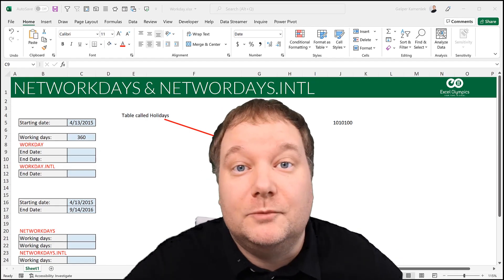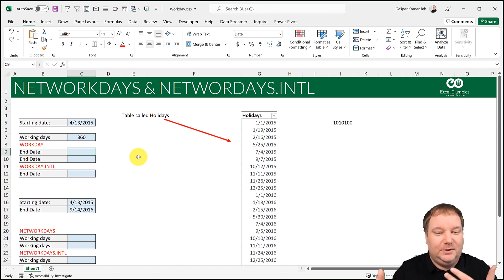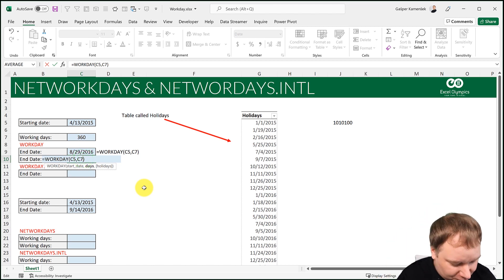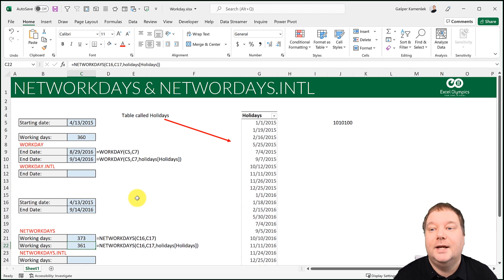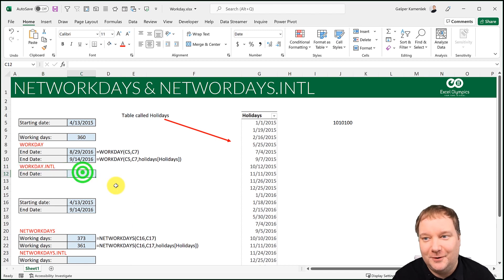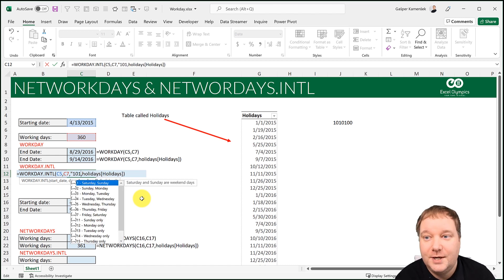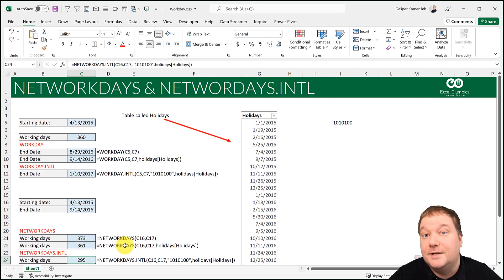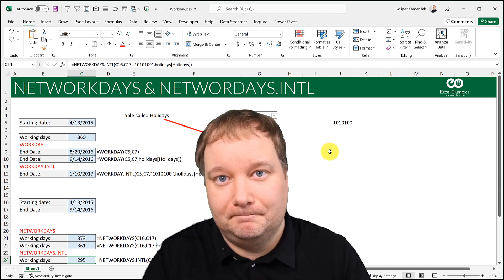NETWORKDAYS and NETWORKDAYS.INTL functions in Excel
In this video, we will be looking at two of the most versatile functions in Excel. NETWORKDAYS.INTL and WORKDAY.INTL. They are an upgrade to the NETWORKDAYS and WORKDAY functions, and they take them to a new level. It's like MAX and LARGE or MIN and SMALL or ROUND and MROUND or ROUNDUP and CEILING... This INTL versions of NETWORKDAYS and WORKDAY functions enable you to define your own "weekends" or, even better, your workweek days. If you are looking for the number of workdays that passed between two dates, if you only worked every Monday, Wednesday, and Friday. Just brilliant.

This tutorial was made using Excel 365, but all methods work with Excel 2010 and above.

Chapters:
0:00​ Excel Olympics Animation
0:08 Introduction to the WORKDAY and NETWORKDAYS functions
1:34 WORKDAY function in Excel
3:45 NETWORKDAYS function in Excel
4:53 The need for something more
6:02 WORKDAY.INTL function in Excel
8:02 NETWORKDAYS.INTL function in Excel
8:40 Extra useful functions
9:51 Conclusion
10:22 Outro